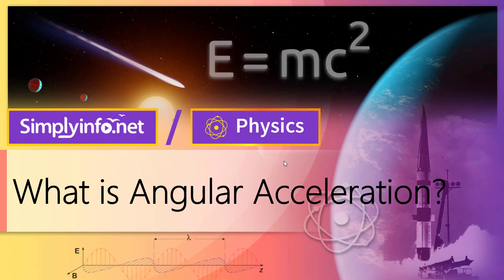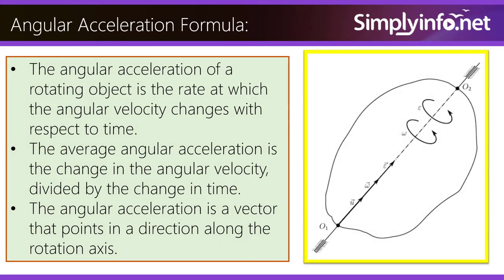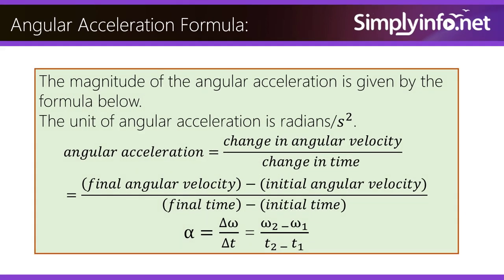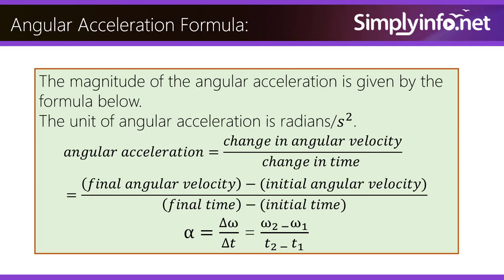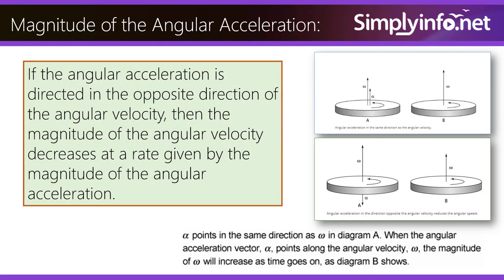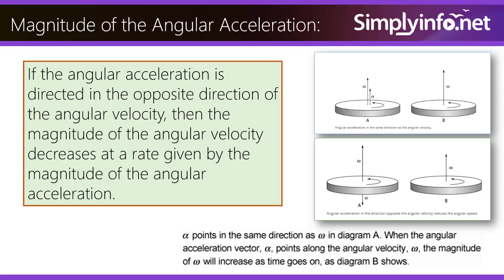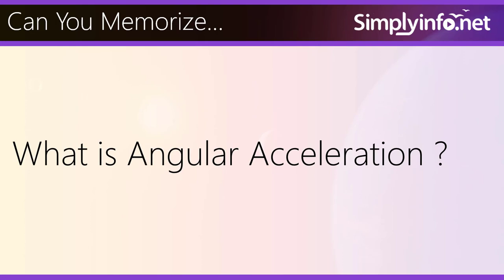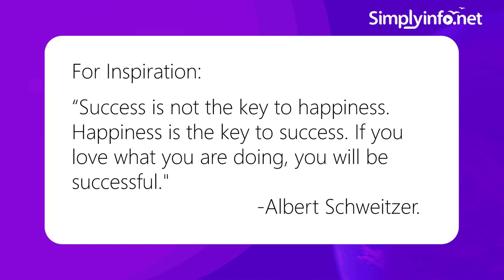What is Angular Acceleration | Formula & Magnitude of the Angular Acceleration | Physics Concepts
What is Angular Acceleration, Formula & Magnitude of the Angular Acceleration Explained Physics Concepts & Terms.

Team SimplyInfo.net